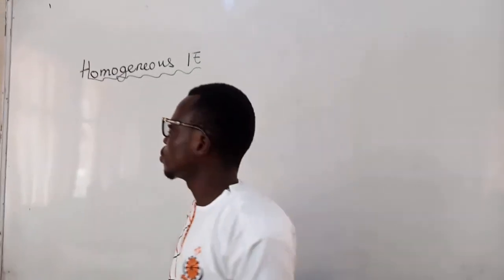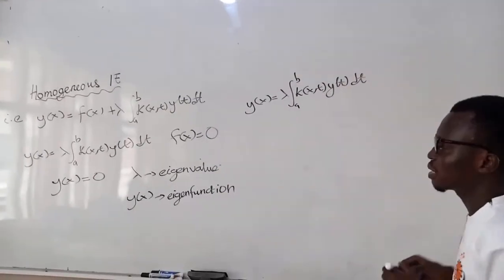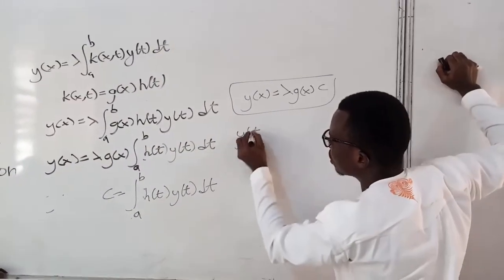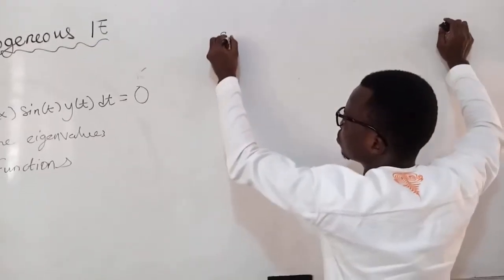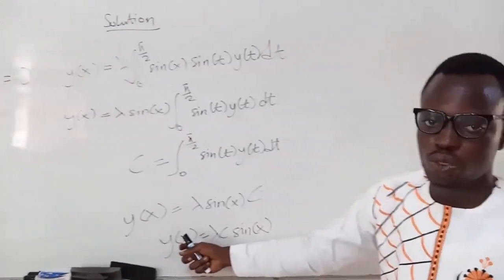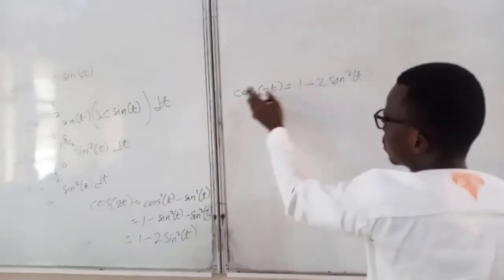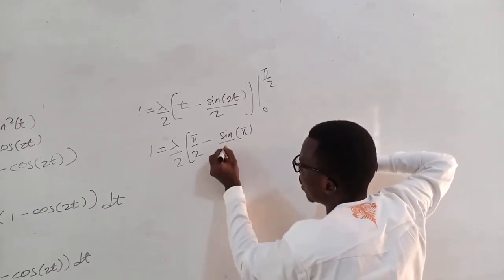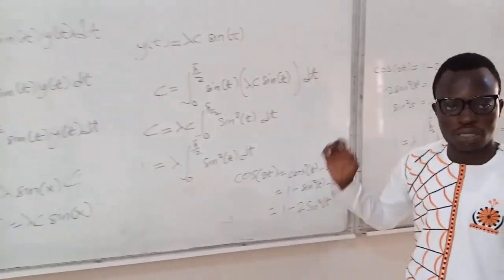Integral Equations, Lecture 13 : Homogeneous Integral Equations, eigenvalue problems